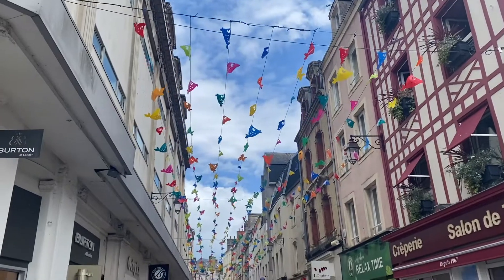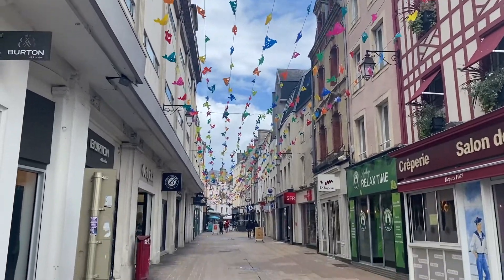Marina, Coffee & a Catalogue = Happy Matt | Cherbourg - Seas the Day (Ep 37)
Cherbourg... Chances are you've probably heard of it, maybe even been there but there isn't a huge amount to see.  Having been destroyed in the 1940's during World War Two, most of cherbourg was rebuilt in the 1950s. But, that doesn't mean its not a nice place to visit.

Our main aim for this trip was to suss out the Marina. We like the look of Cherbourg as a winter store for our yacht and our base whilst we refit the inside. We have 6 months over winter and we'd like to move her to France so we have a shorter journey. It took us a while to find the visitor moorings, but once we had, I think we decided this was the right fit for us. So many other marinas on the north coast of France are tidal and we dont want to be restricted as to when we can come and go.

We decided to have a walk around Cherbourg whilst we were here.  Walked into town and to the main square, walking passed the old umbrella factory, a huge statue of Napoleon and finding somewhere for a delicious coffee. Matt was happy!

W3W:
Parking: ///struts.crafted.zeal